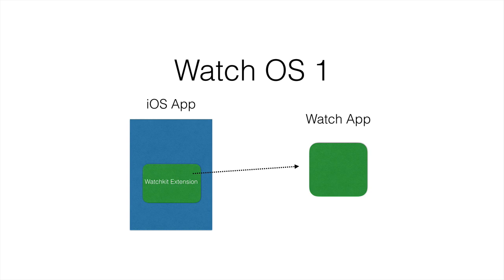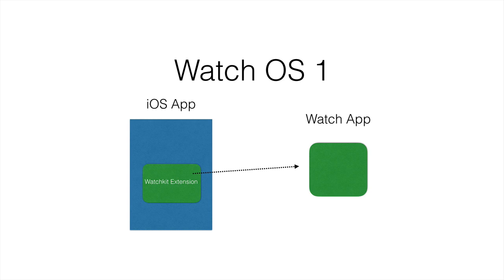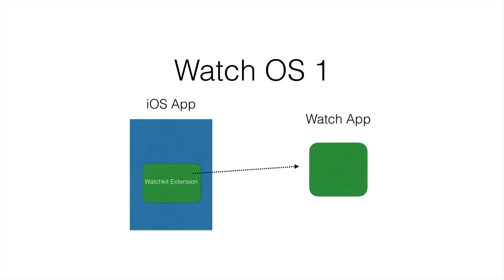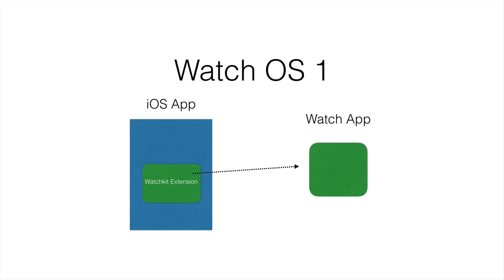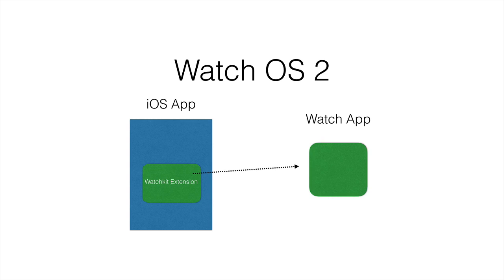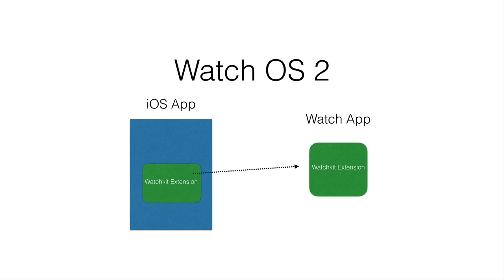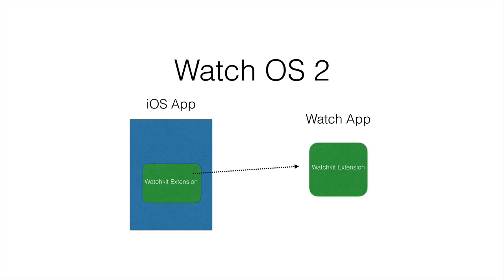001 ,Apple WatchOS ,The WatchOS Architecture